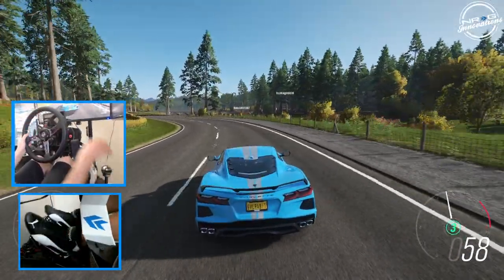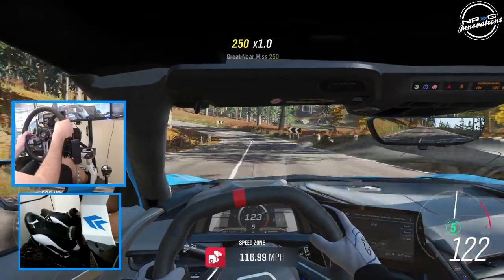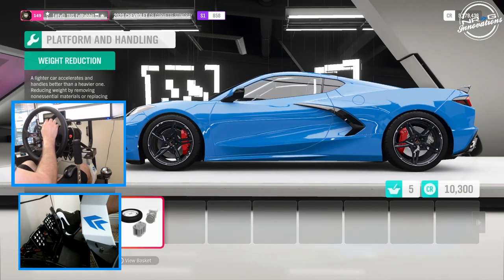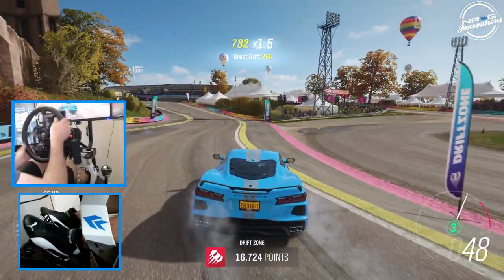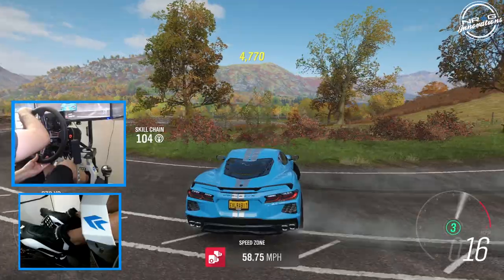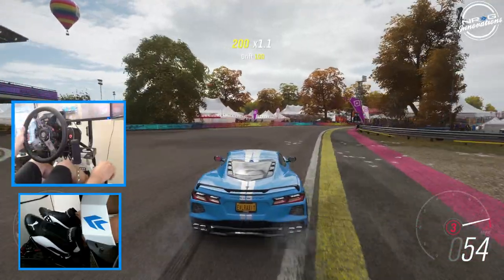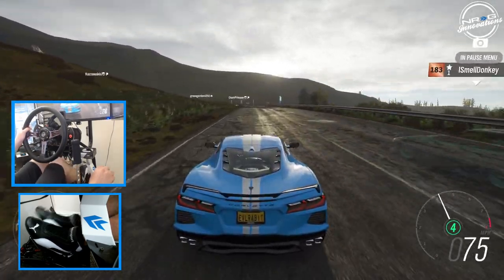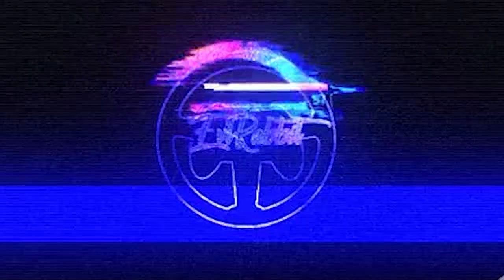Horizon 4 New C8 Corvette - will it drift ? - Wheel / pedal gameplay